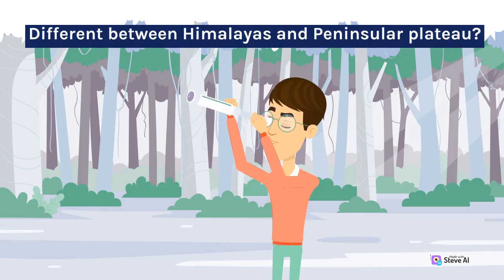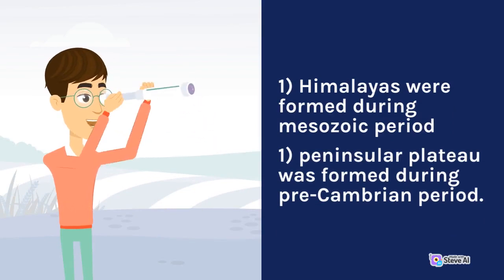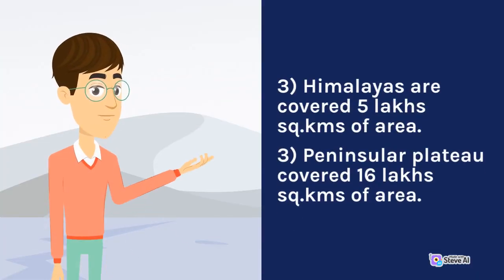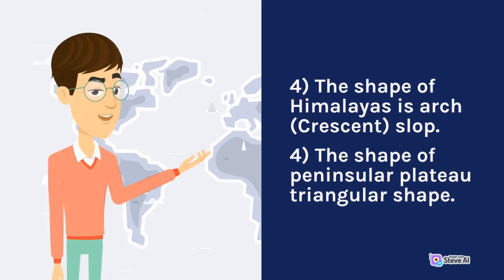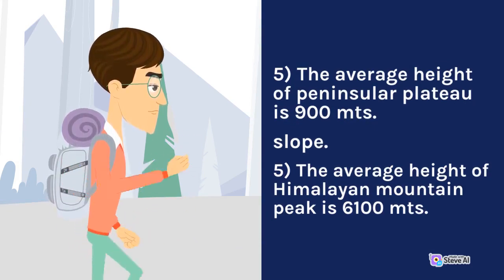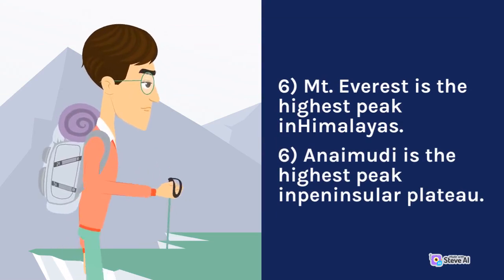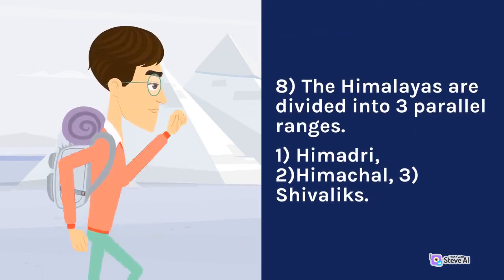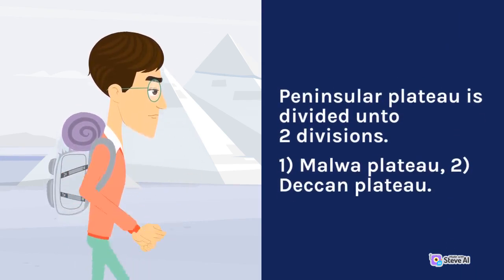Difference between Himalayas and Peninsular plateau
Defferent between Himalayas and Peninsular plateau